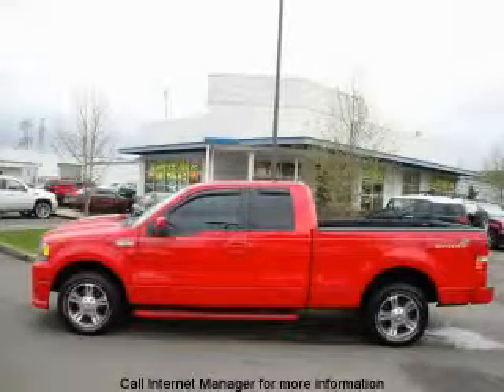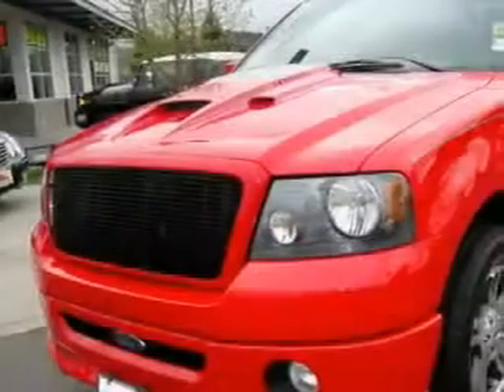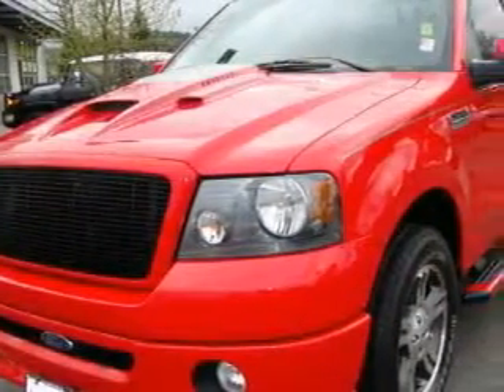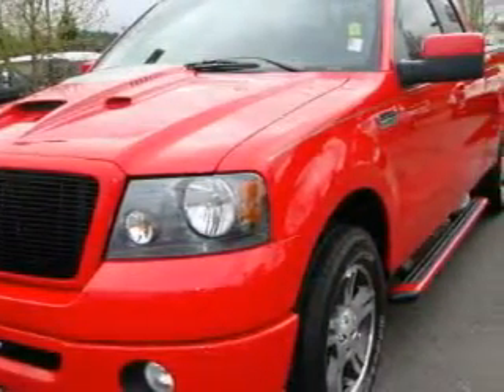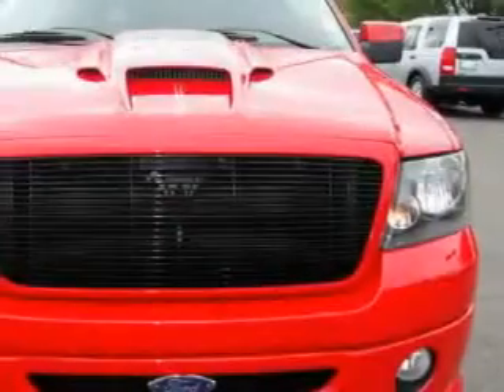Pre-Owned 2007 Ford F-150 Auburn WA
Year: 2007
 Make: Ford
 Model: F-150
 Engine: 5.4L V8 FFV SOHC
 Trans.: Automatic
 Exterior: Red
 Miles: 22,141
 Interior: Black

 Preowned 2007 Ford F-150 Auburn WA